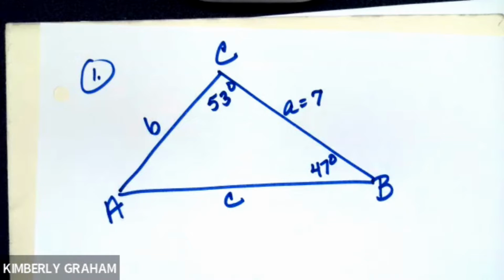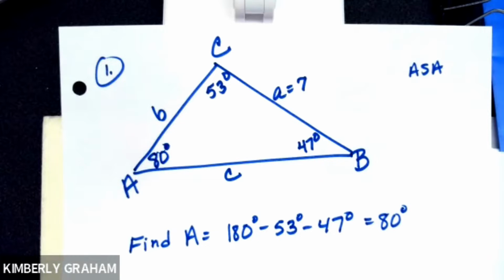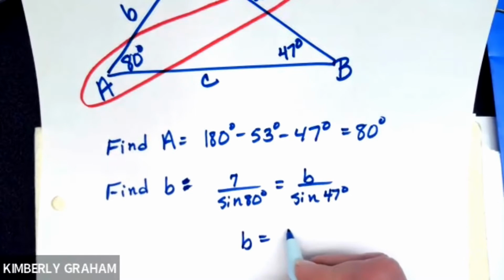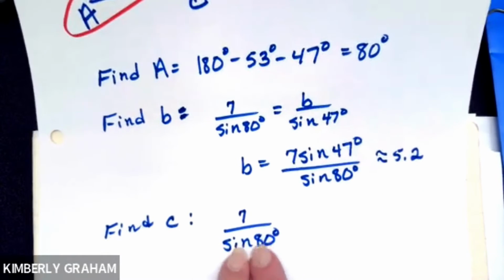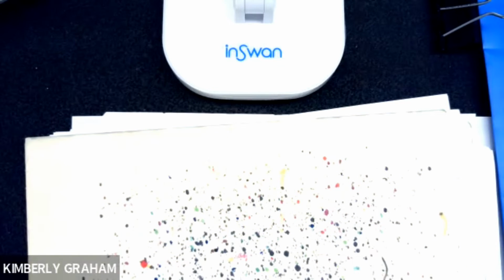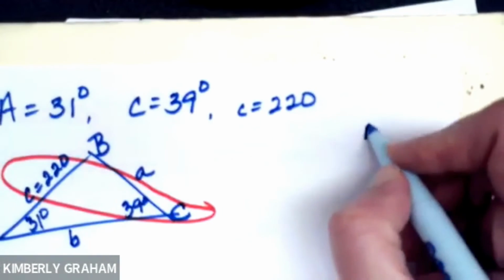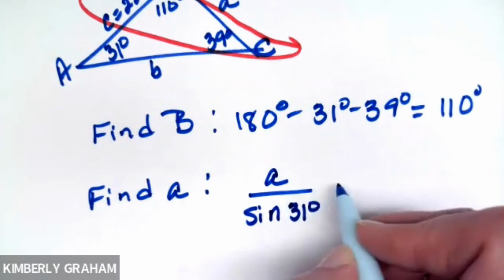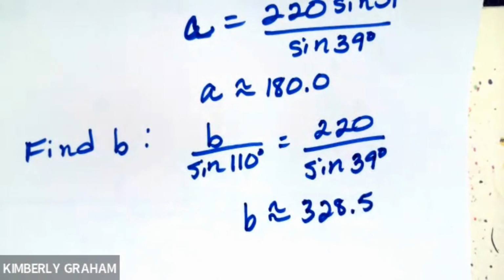Law of Sines AAS and ASA